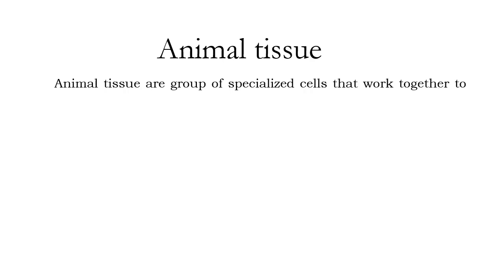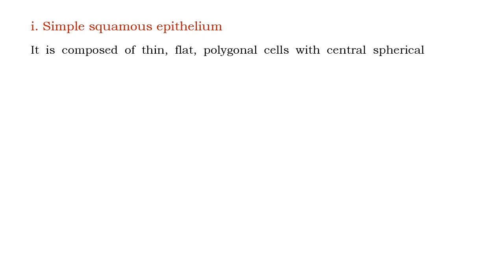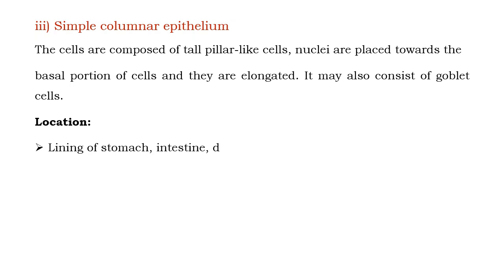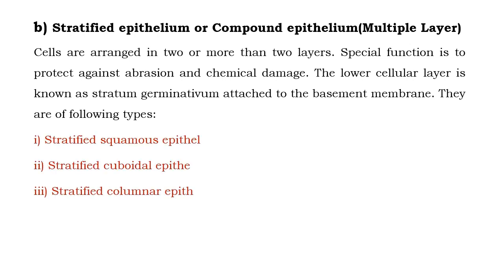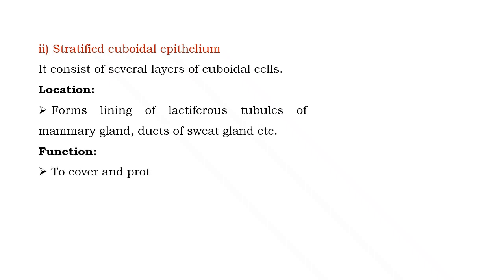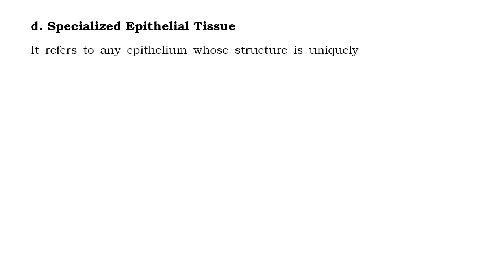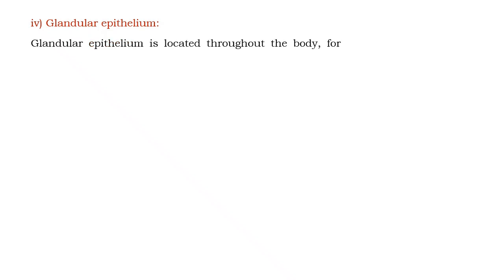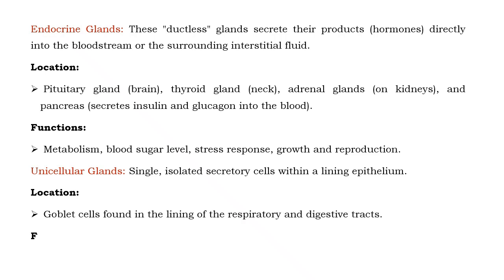Animal tissue (Part 1)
In this video, you will learn about animal tissues, their classification, structure, characteristics, and functions in an easy and understandable way. It consists of 4 parts. Topics Covered: Epithelial tissue, Connective tissue, Muscular tissue and Nervous tissue, Structure and functions of each tissue, Examples and important diagrams, Differences between tissue types.